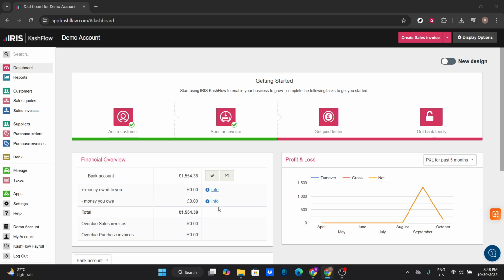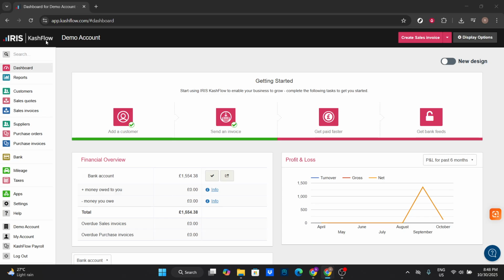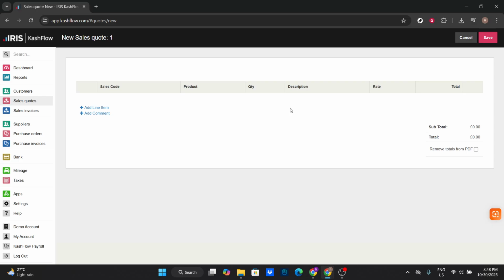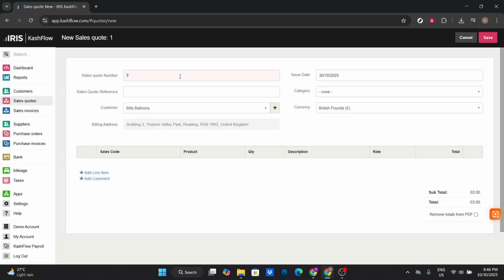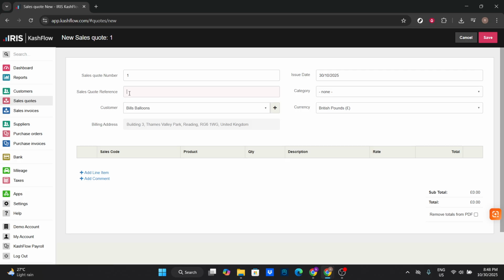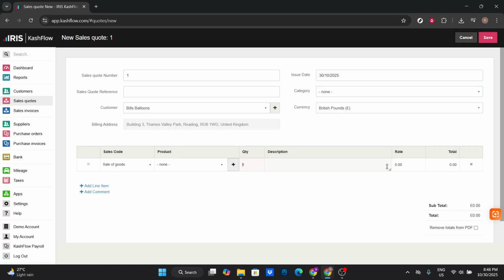How To Create Customer Quote In Kashflow 2025 Step by Step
In this 2025 step-by-step guide, I’ll show you how to create professional quotes and convert them into invoices in KashFlow. Simplify your sales process and impress clients with branded quotes.

💡 What You’ll Learn in This Video:

How to create and customize quotes

Converting quotes to invoices instantly

Adding notes, terms, and pricing adjustments

How to manage quote approvals

✅ Perfect for freelancers and service providers who use KashFlow to manage sales and proposals.